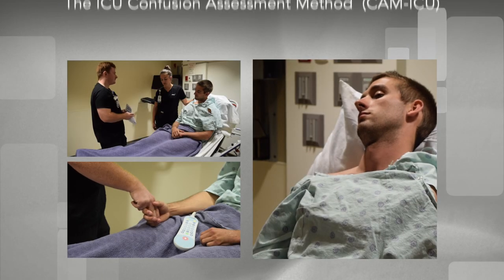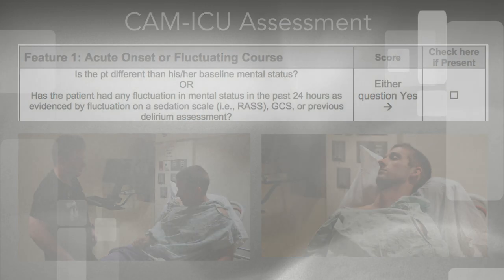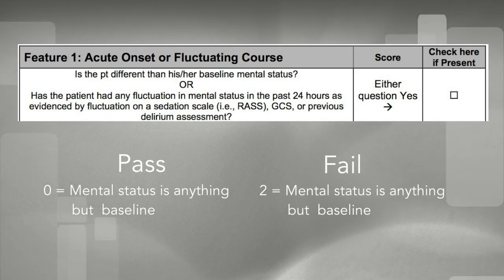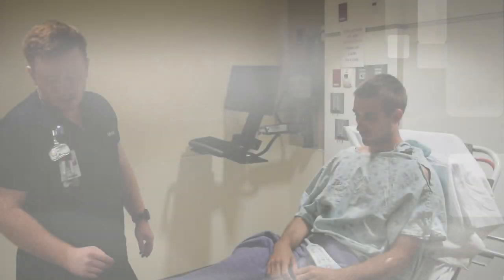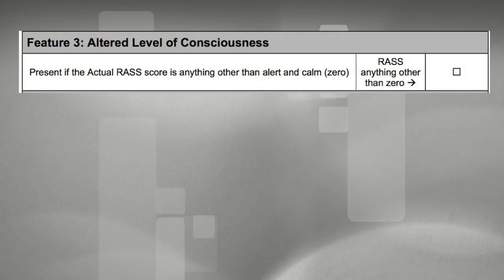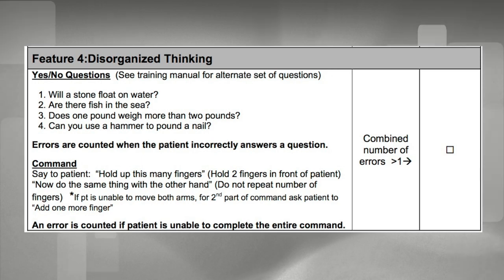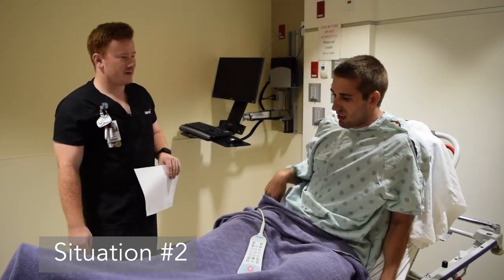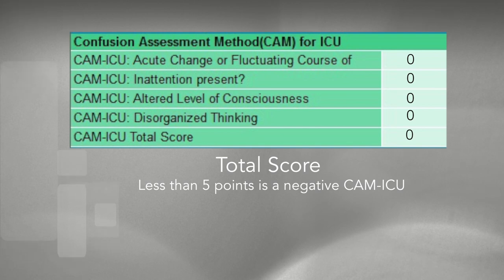Confusion Assessment Method (CAM-ICU)